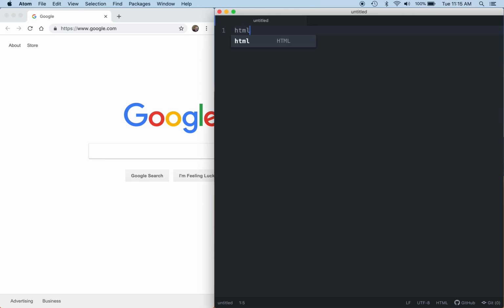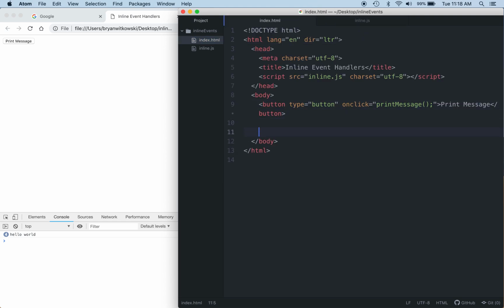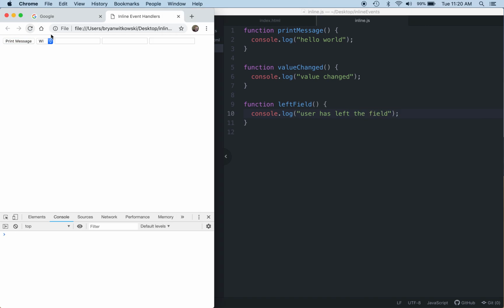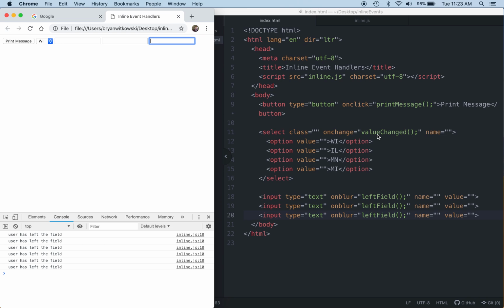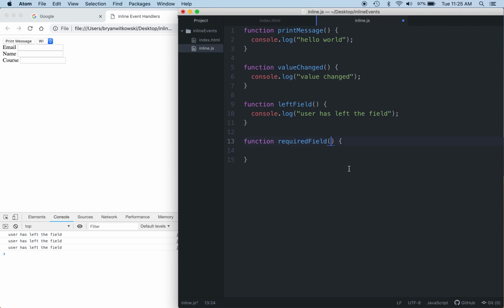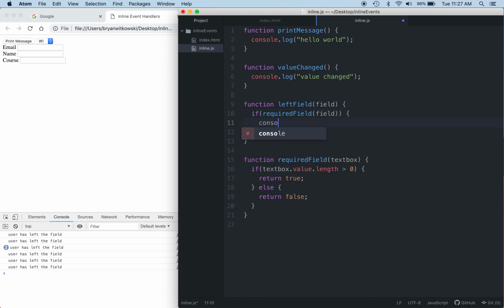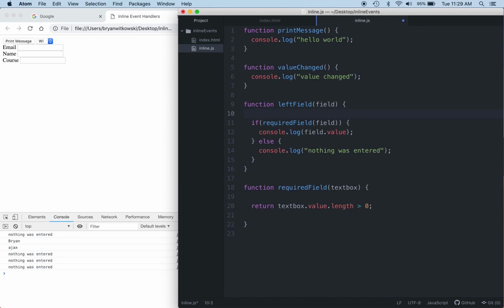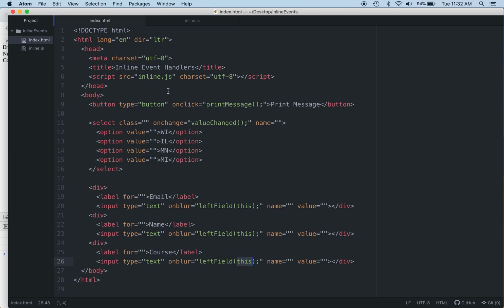05 - Inline Events